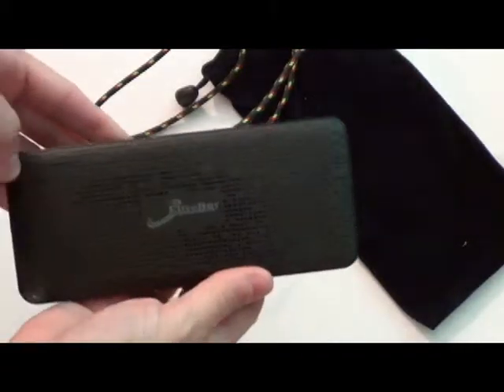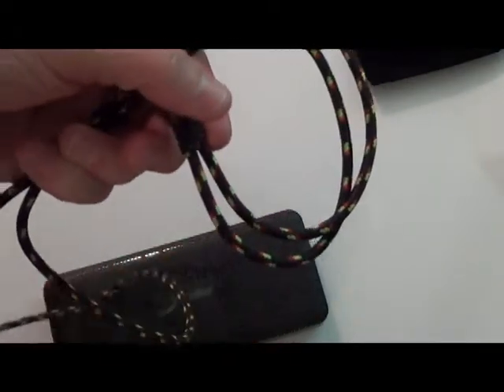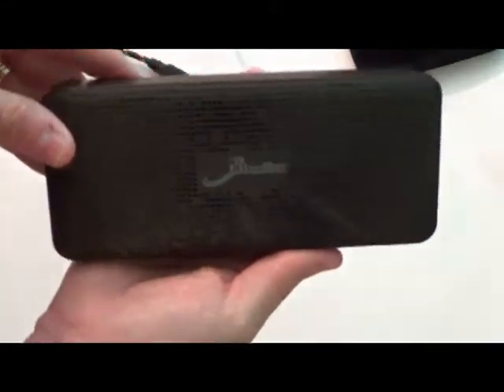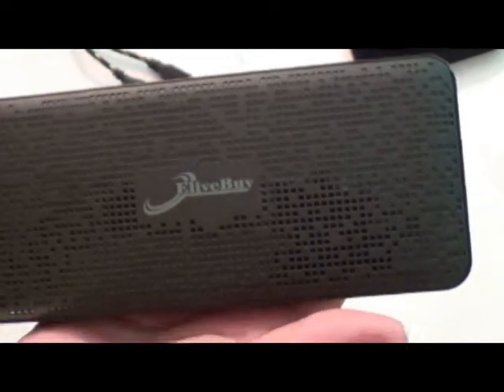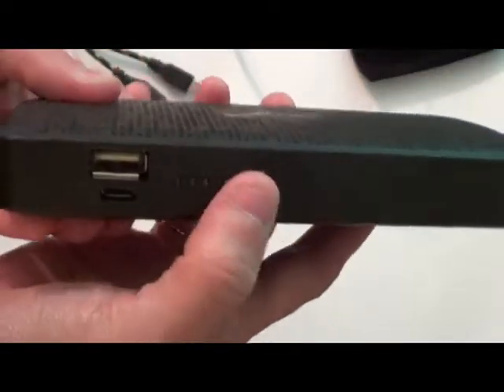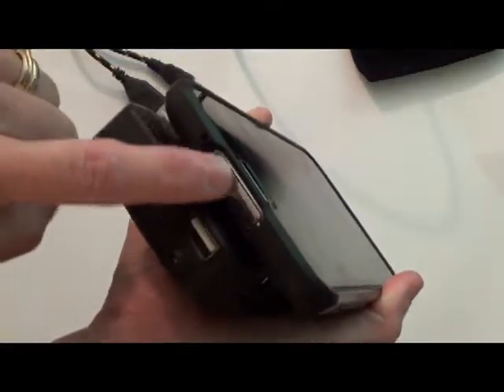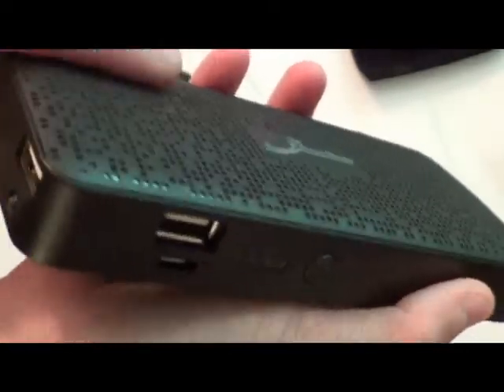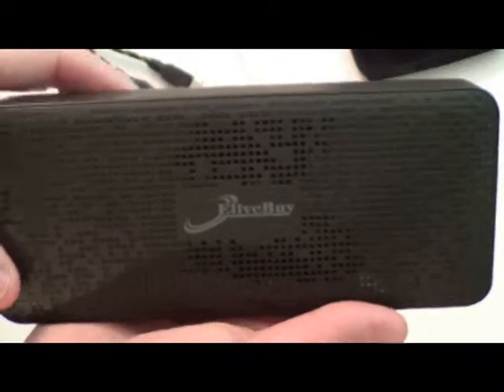elivebuy 13000 charger